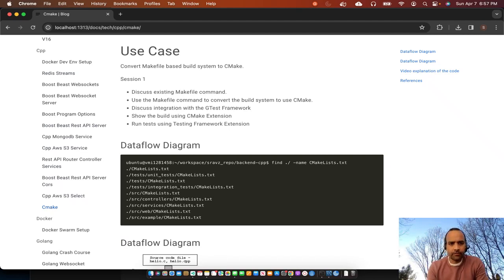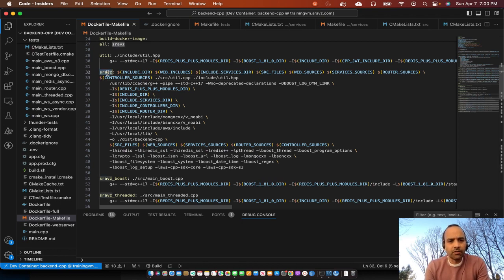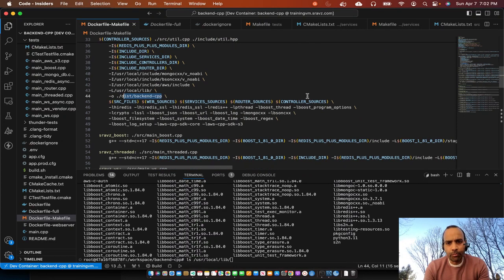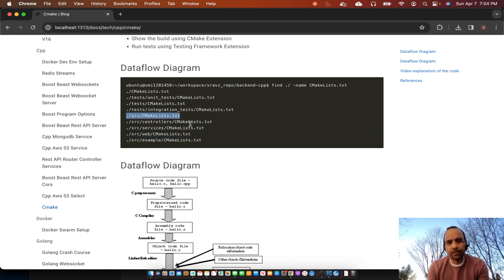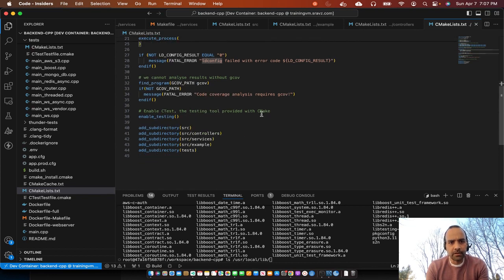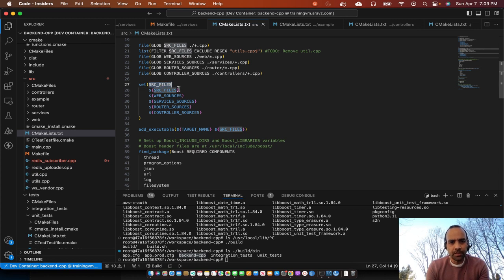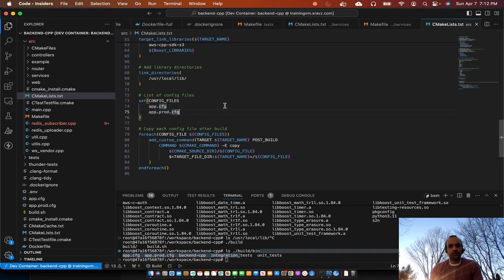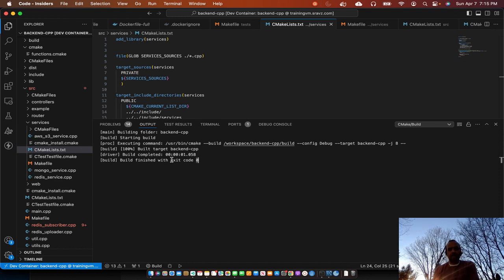88 - C++ CMake - Migrate Makefile to CMake - CMake introduction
# Use Case
Convert Makefile based build system to CMake.

Session 1
- Discuss existing Makefile command.
- Use the Makefile command to convert the build system to use CMake.
- Discuss integration with the GTest Framework
- Show the build using CMake Extension
- Run tests using Testing Framework Extension

- Product demo.
- Commercial license.